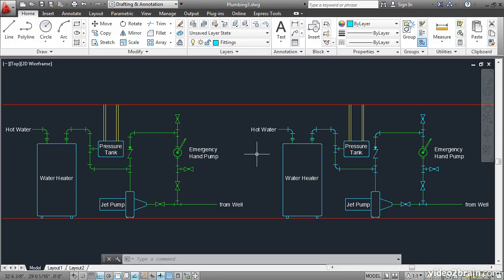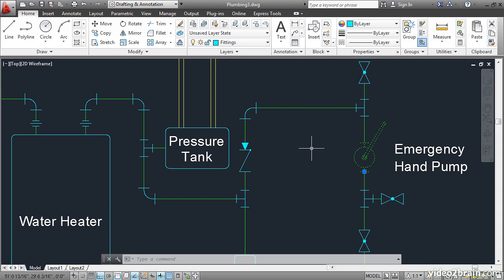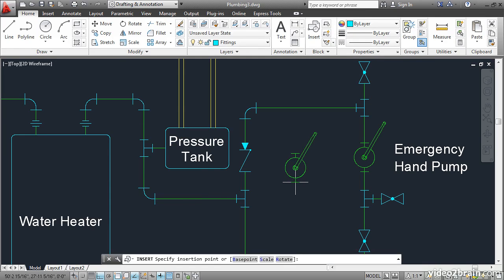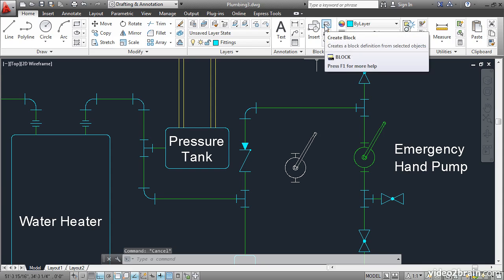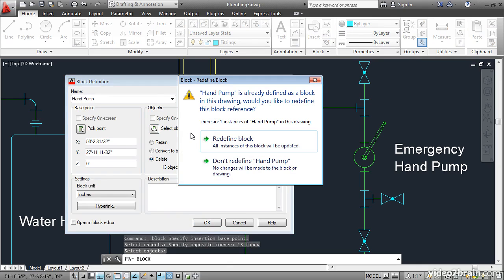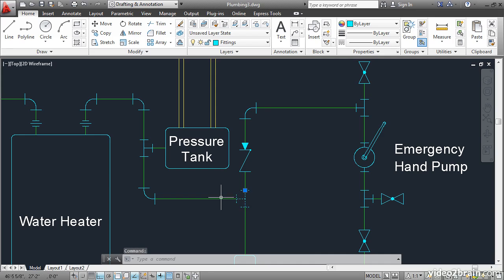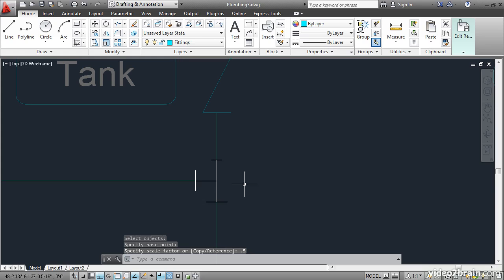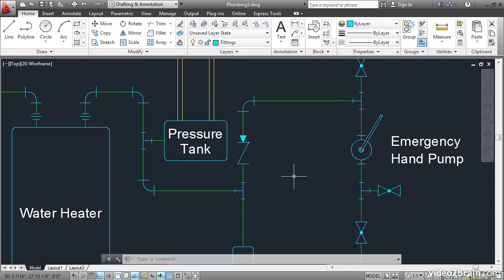07_Understanding_Blocks (3/7)